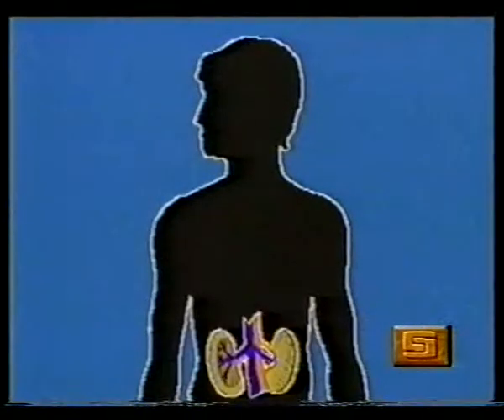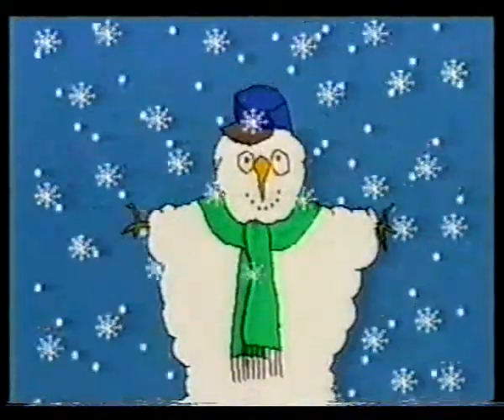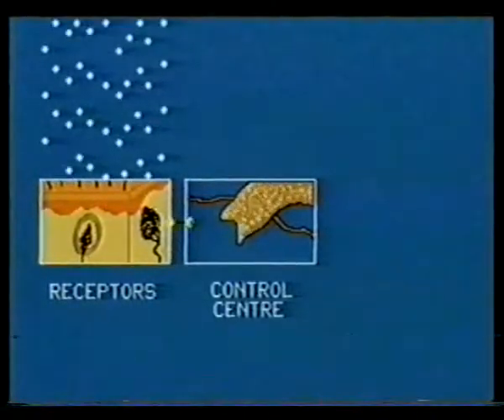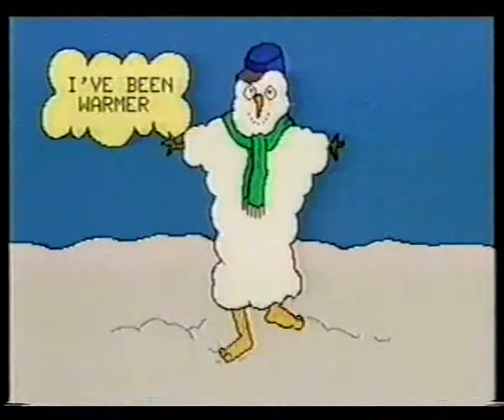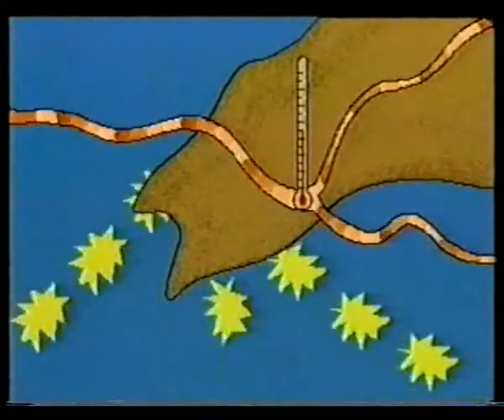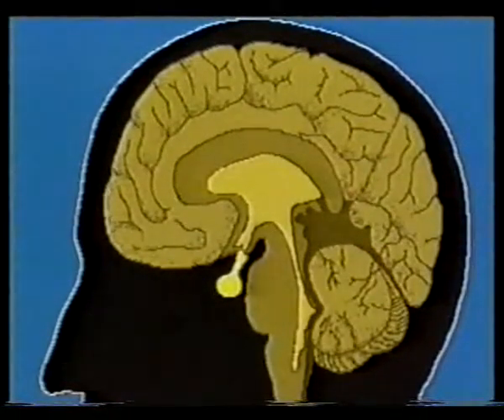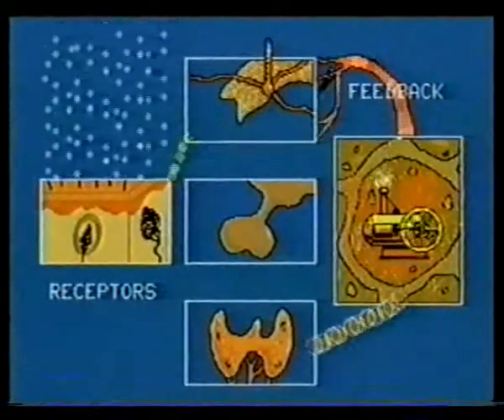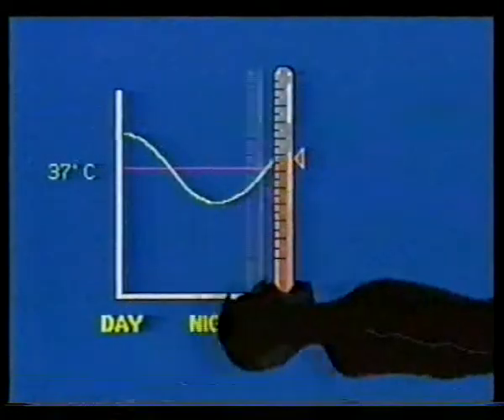Homeostasis 4 The Feedback Cycle